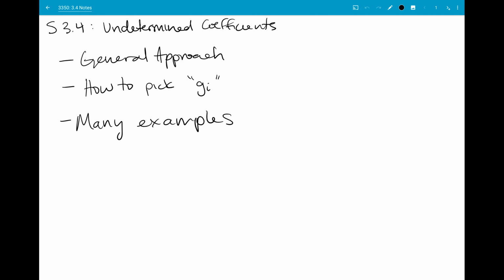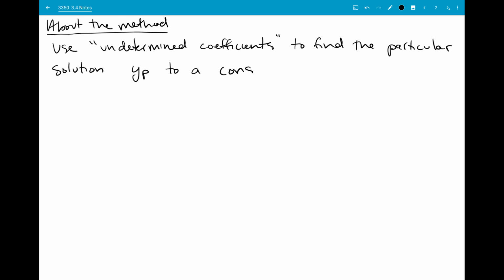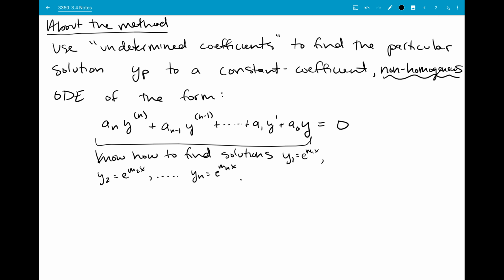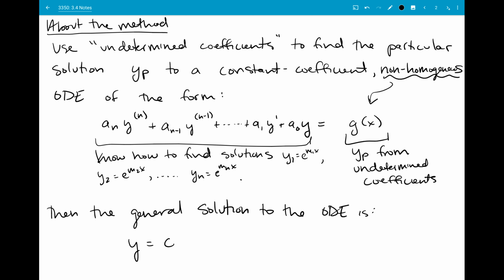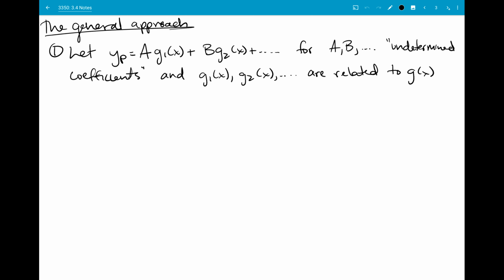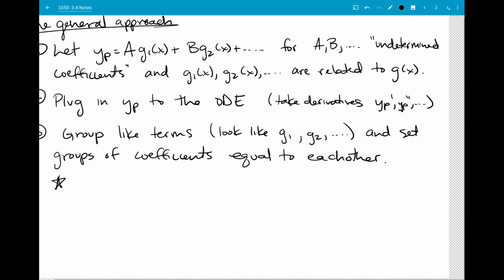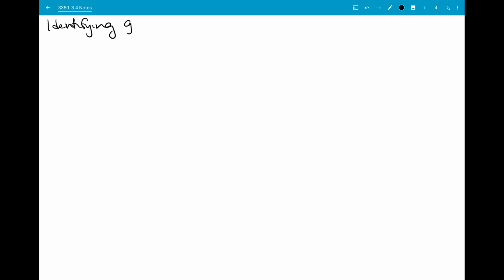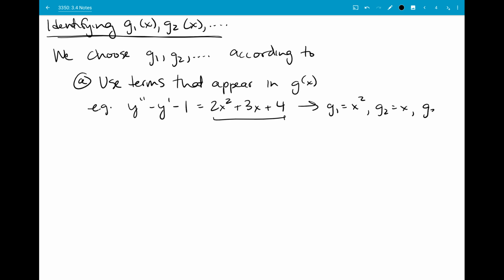3.4: Undetermined coefficients 1 - approach